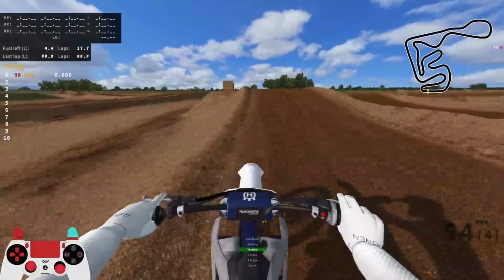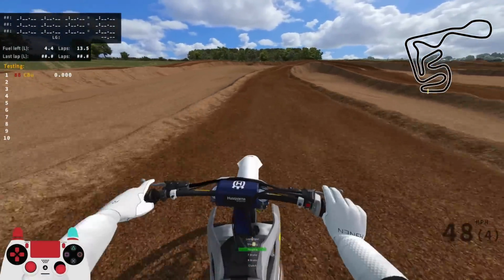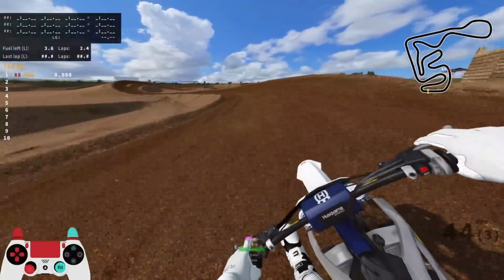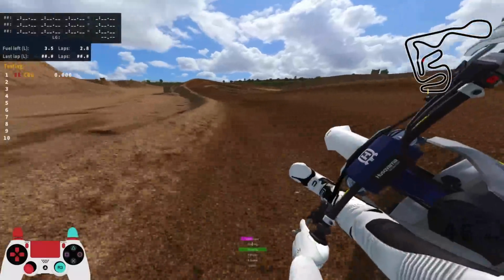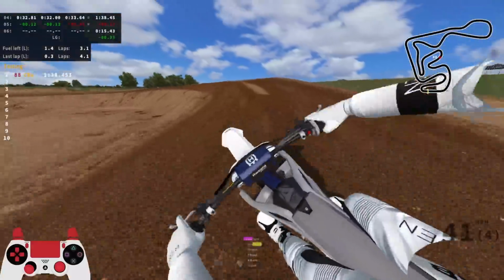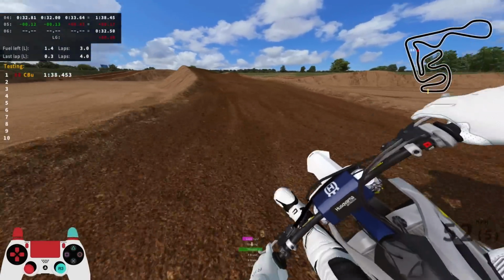I've Spent HOURS Circling This Place...